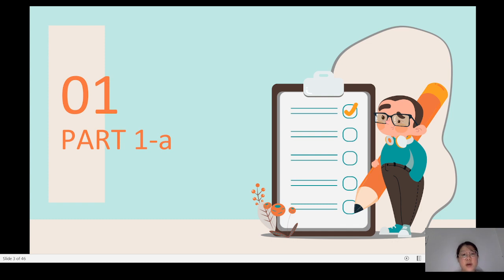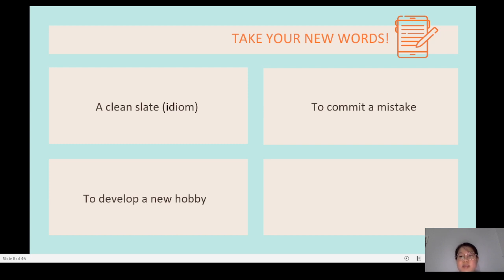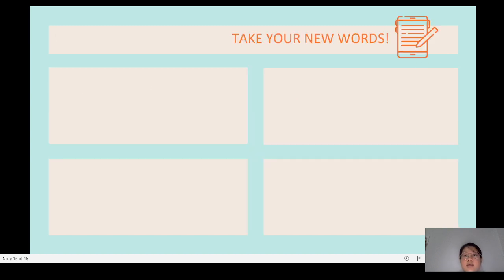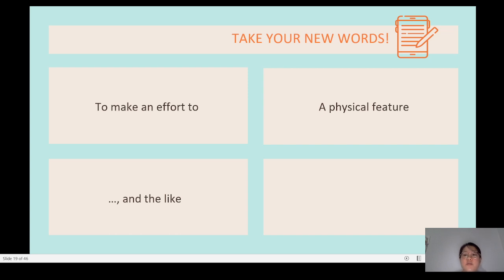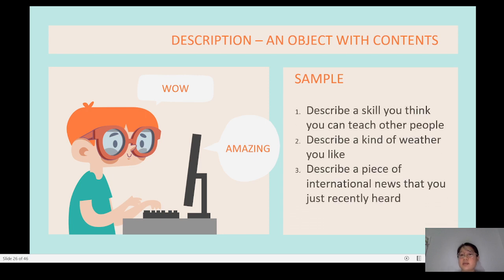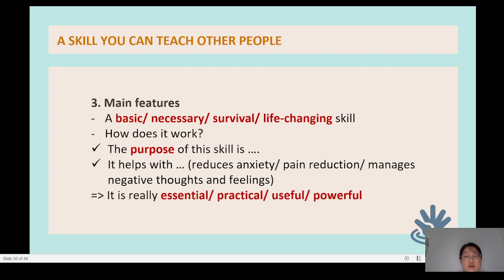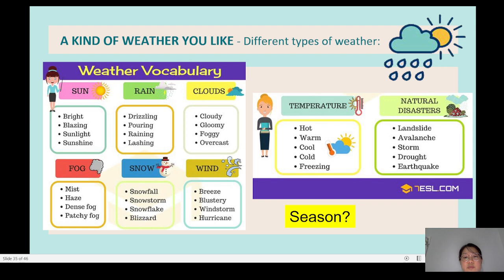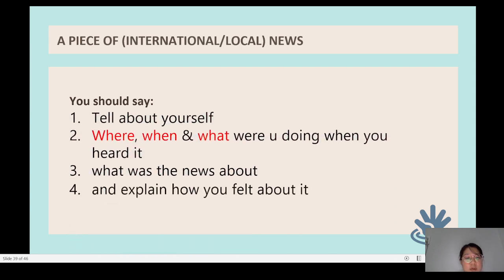learn English speaking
new year
name
object
practise